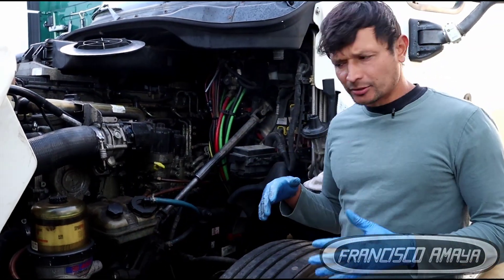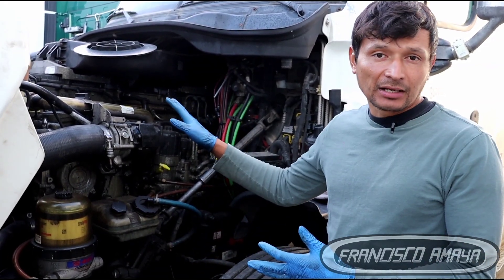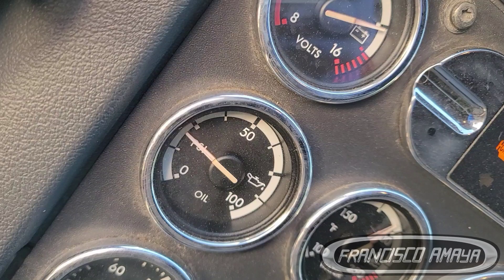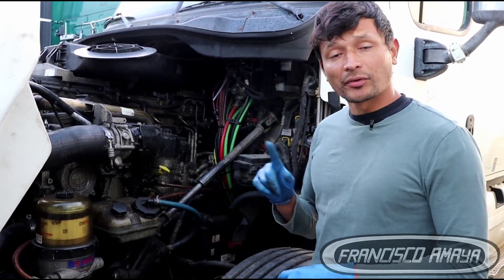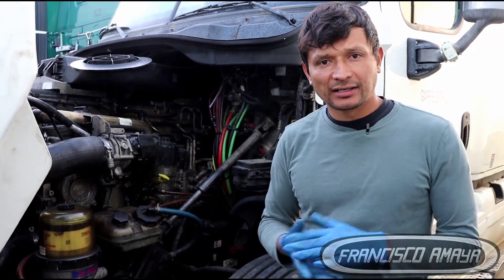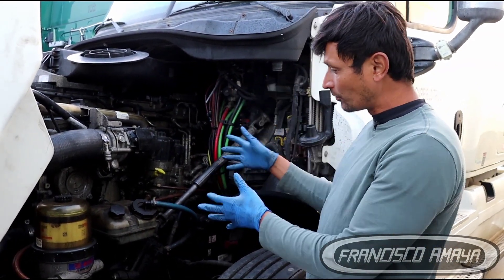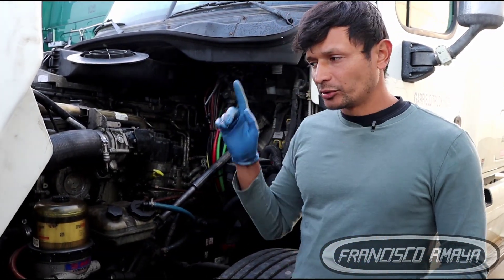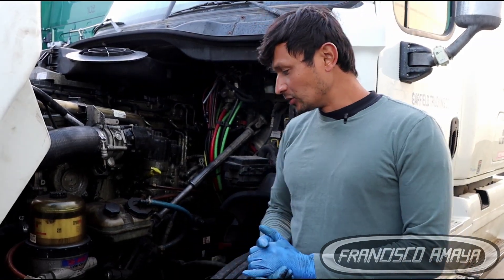DD15 engine crankshaft damage after turbo runaway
Warning!!! ⚠️⚠️⚠️

Topics discussed:
damage engine block
why this problem happens
cost of this repair
how to repair a damage engine block
what caused this problem

symptoms of the fault are:
engine loud sound
engine does not start
turbo oil leak
engine high rpms
engine does not stops run

Shop talk:
IN THE CASE OF THIS ENGINE DAMAGE. THERE IS NO MUCH TO REPAIR OR TO REUSE MANY ENGINE COMPONENTS. THE BEST SOLUTION TO A SIMILAR PROBLEM WILL BE TO REPLACE THE ENGINE WITH A USE OR REPLACE THE ENTIRE ENGINE BLOCK WITH CRANKSHAFT.

Francisco Amaya

Via

OR

I.E. euros

About us.

location:
CCS Fleet Services
NO TRAILERS